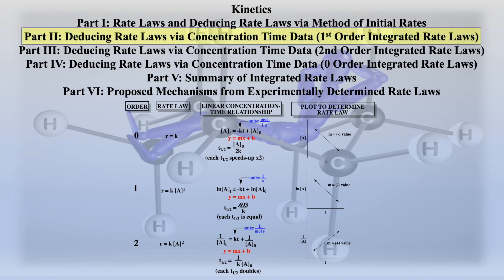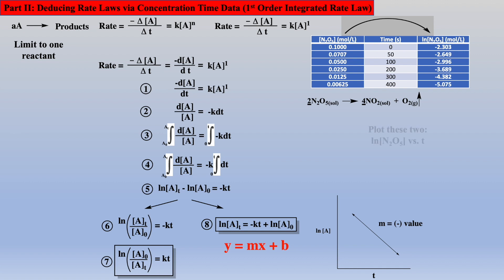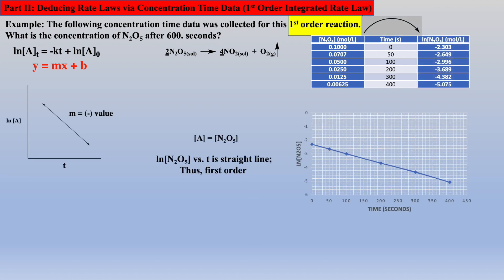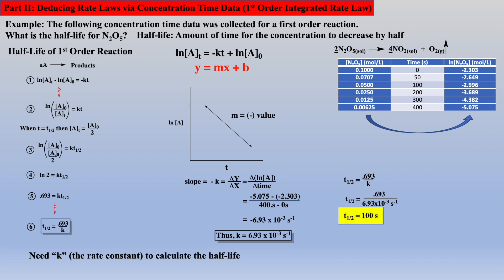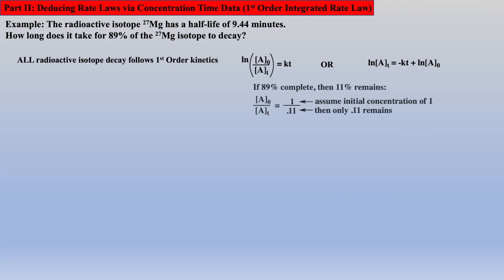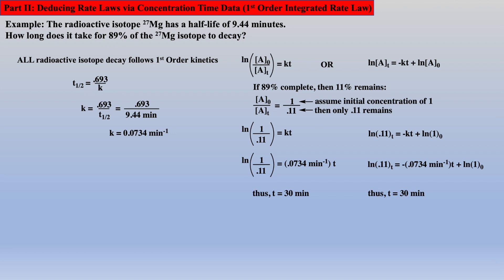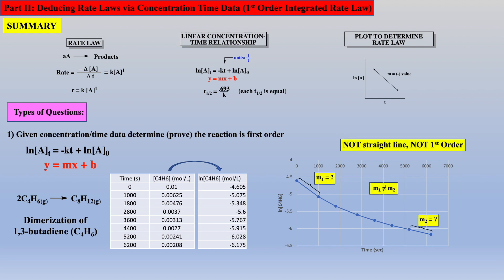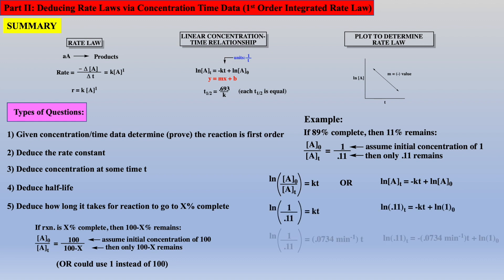Kinetics Part II (English)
Welcome to Part II of kinetics review. This review video will focus on deducing a 1st order rate law given concentration/time data. The 1st order integrated rate law will be derived, used to linearize concentration/time data, the 1st order half-life equation will be derived and used, calculations will also be performed to calculate concentration at some time, t, and time required for a reaction to be X% complete. It is recommended that the student first view Part I to better comprehend this and subsequent sections.